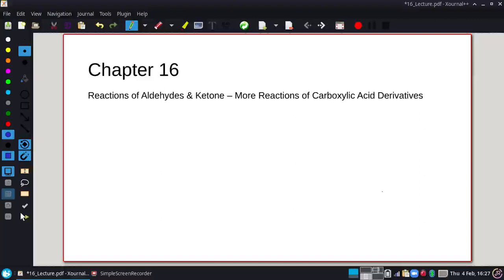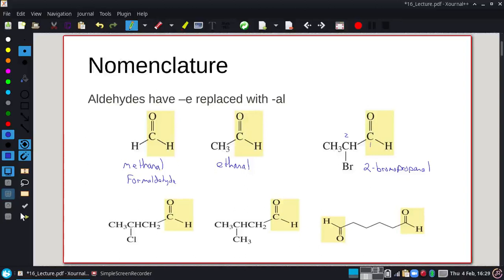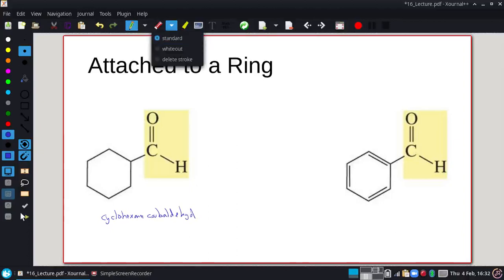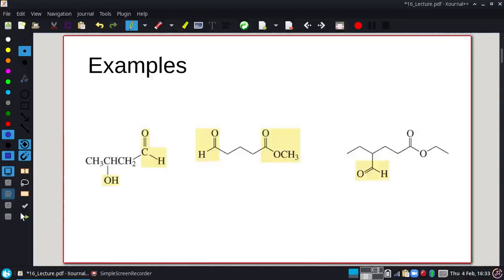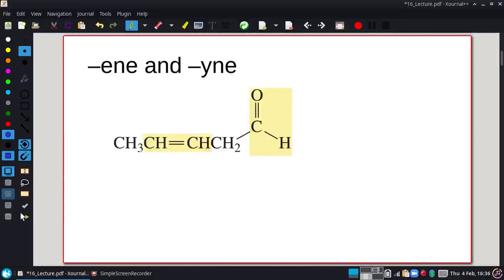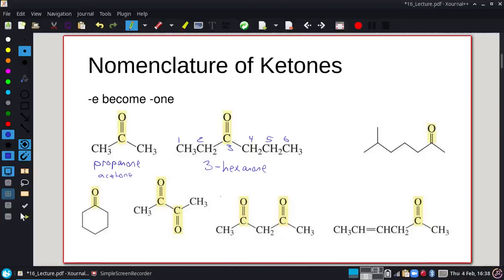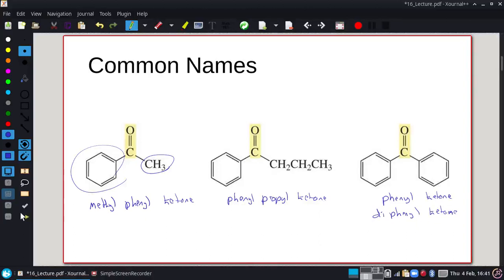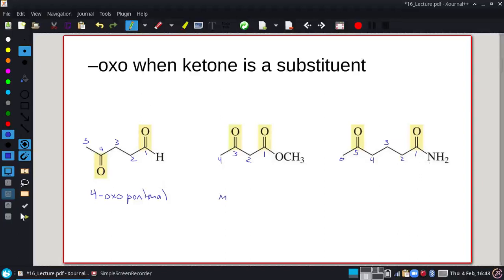CHM2211 Chapter 16 (Part 1)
Aldehydes and Ketones Nomenclature